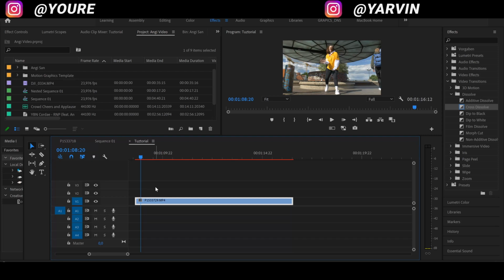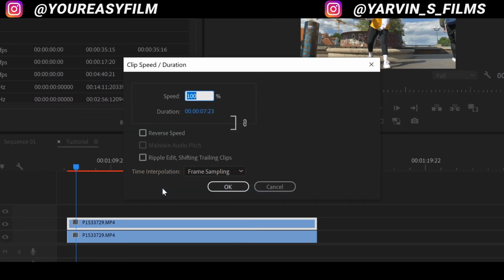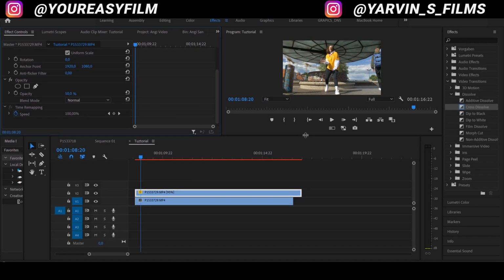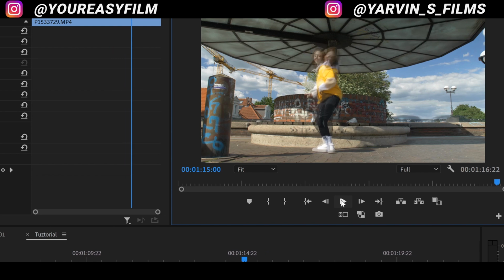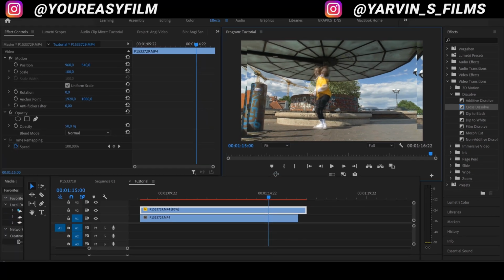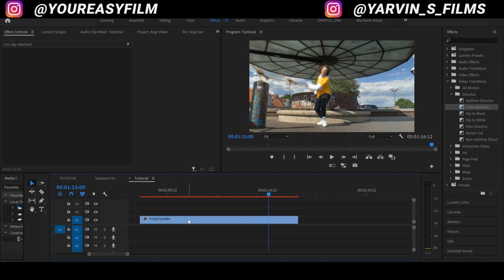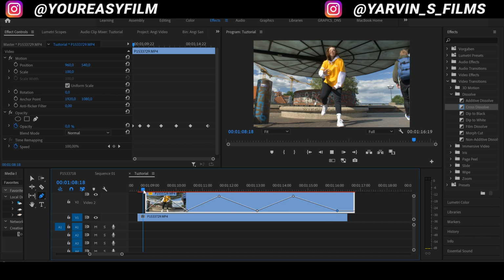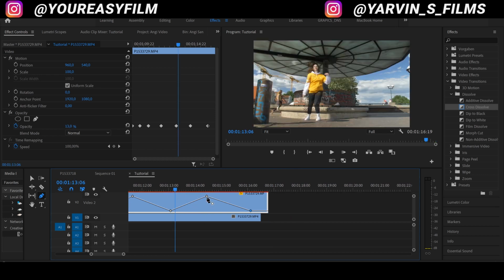Ghost effect Music Video effect | Premiere Pro CC Tutorial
Hey there! This week I'll show you how to create the Ghost effect in Premiere Pro. Ths effect is a good way to boost your music Videos. Enjoy!

Lumix Gh5 Camera
Viltrox Speedbooster for GH5
Metabones Adapter for GH5
DJI Ronin S Gimbal
DJI Mavic Mini
DJI Mavic Air 2
DJI Mavic 2 Pro
SD Cards
Micro SD Cards
Rode Mic
Lav Mic
Canon 16-35mm
Walimex Lenses
Laowa Probe Lens